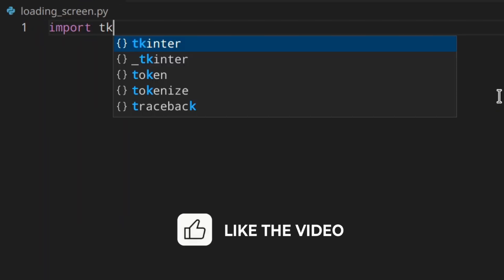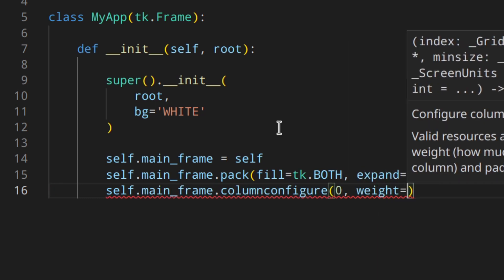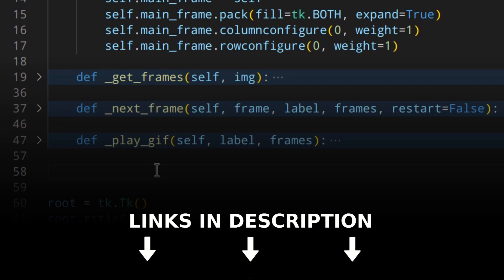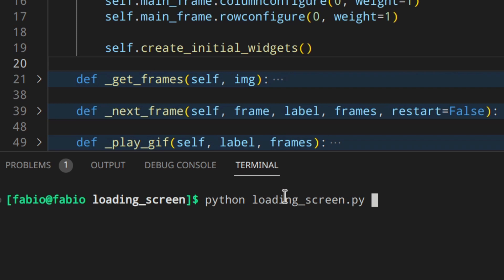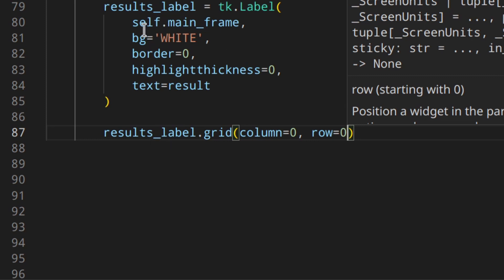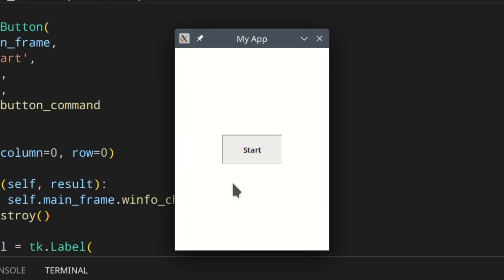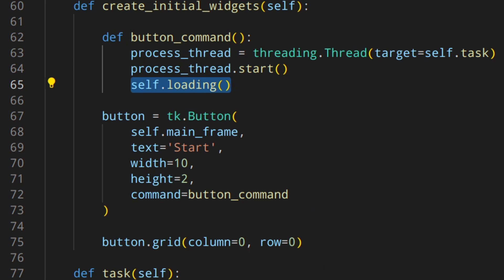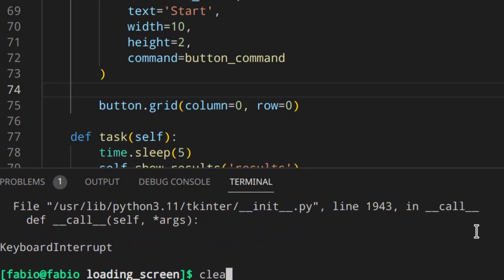Python Tkinter Loading/Splash Screen Using a GIF & Multithreading to Run a Task in Background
Learn how to use GIFs to create loading/splash screens in Python Tkinter GUI applications while running a task in the background using multithreading.

🧑🏻‍💻  ABOUT ME 🧑🏻‍💻